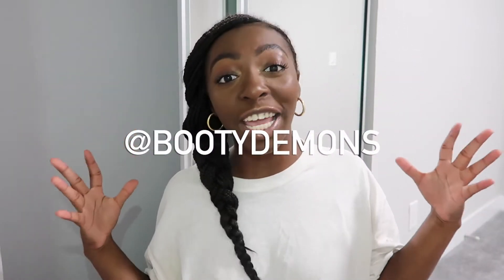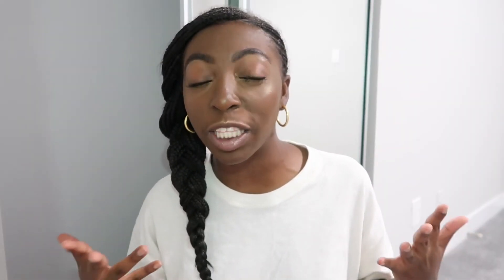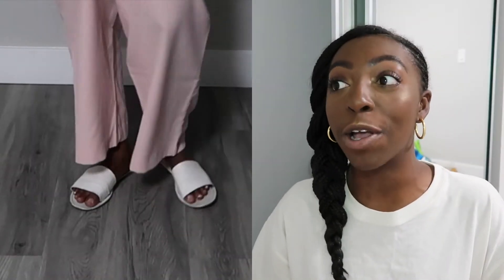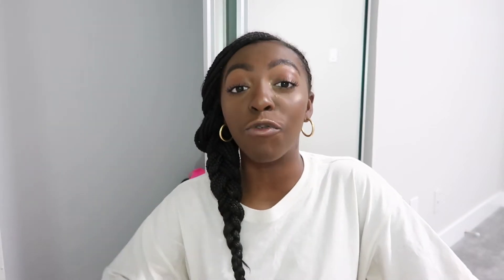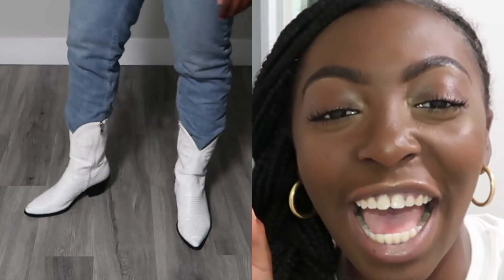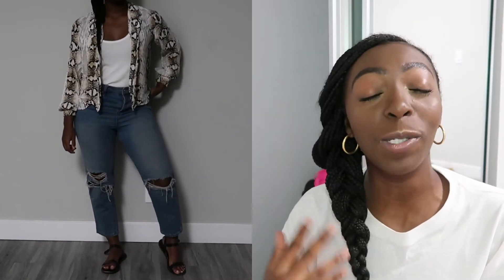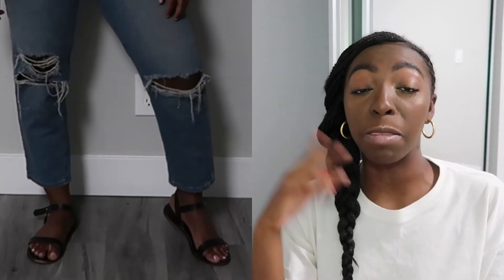HOW TO STYLE A SNAKESKIN BLOUSE!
Hello beautiful people!!! I am so excited to be sharing with you all another styling video! In today's video I will be showing you all how to style Snakeskin blouse with 3 different looks. I hope you all enjoy! As always I am sending you all so much blessings and positive energy!

*I OWN NONE OF THE MUSIC PLAYED IN THIS VIDEO*